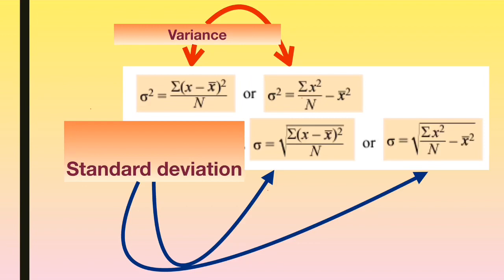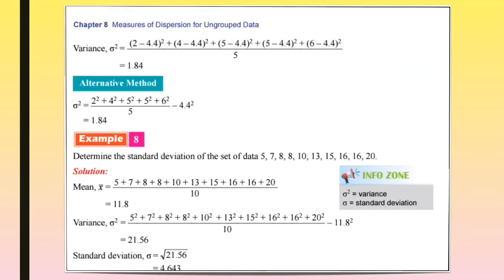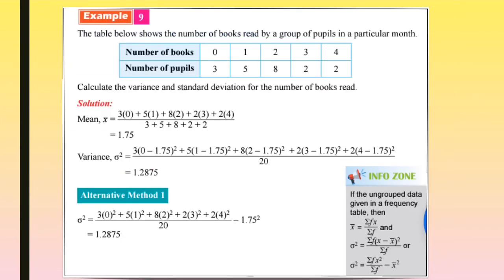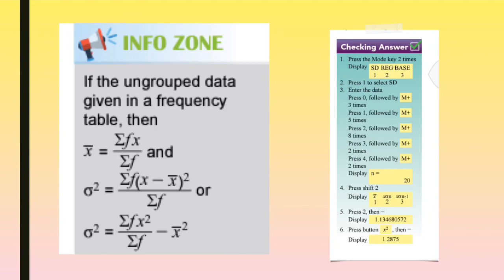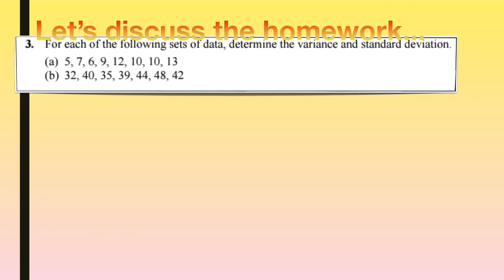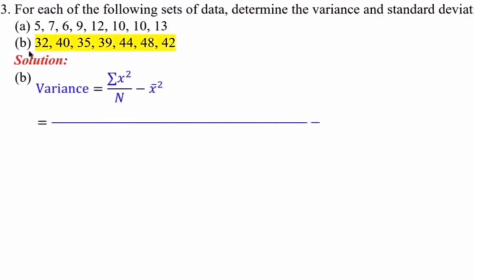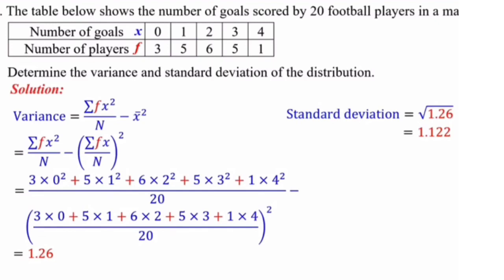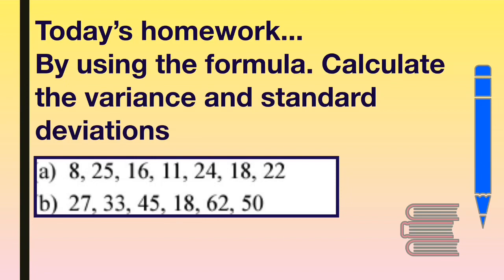F4F5 Variance & Standard deviations Formulae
Application the formulae of variance & standard formulae